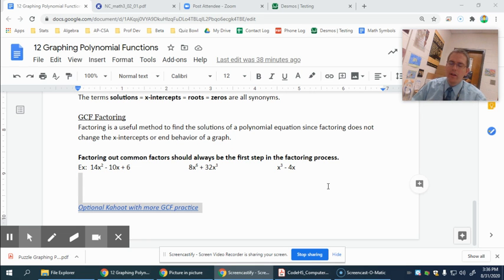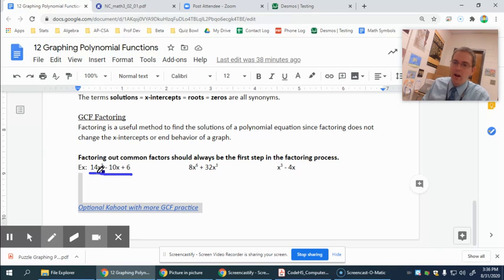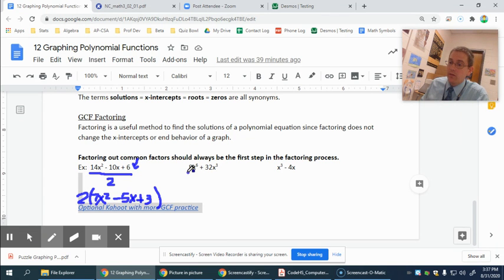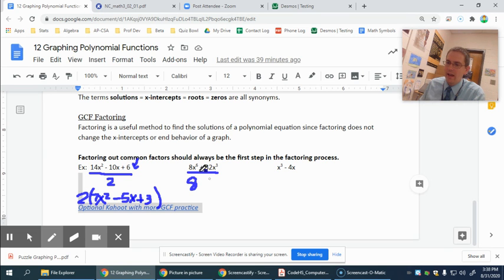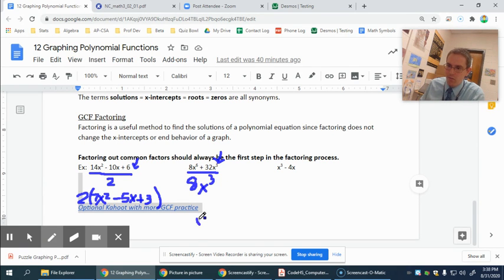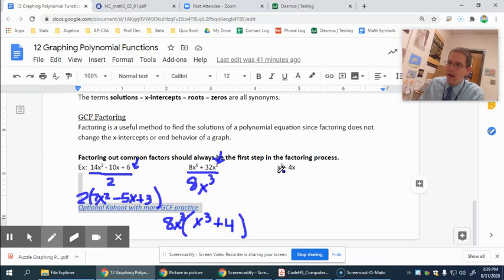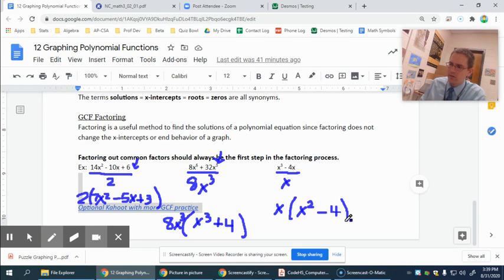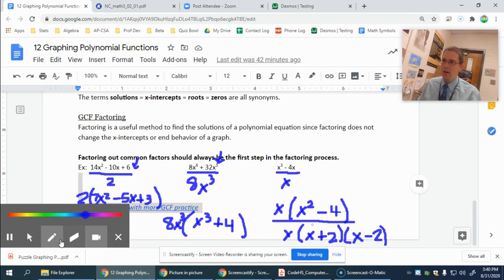Factoring a GCF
Factoring a GCF includes number only,  variable only and both